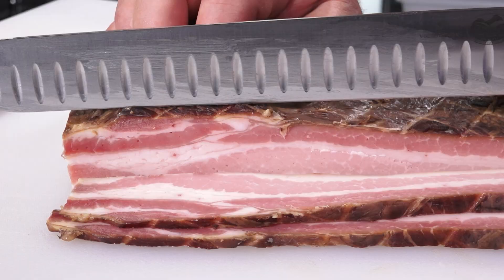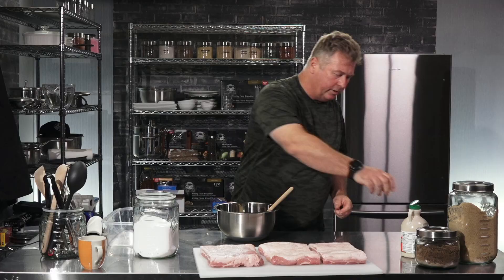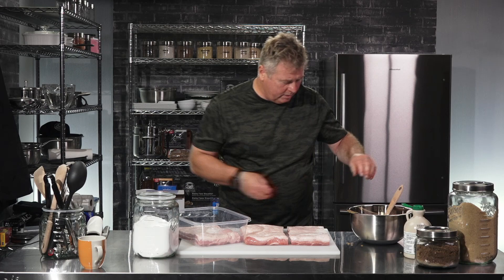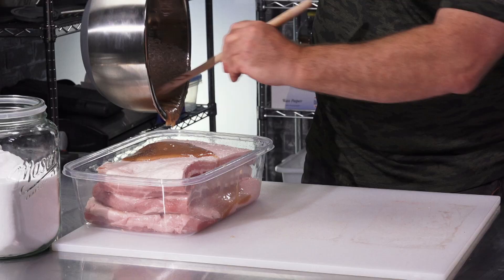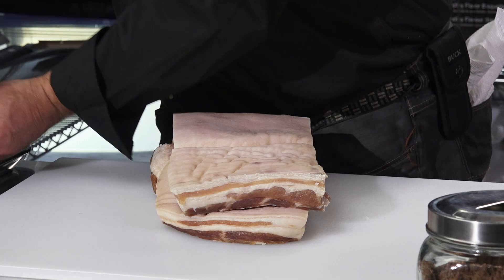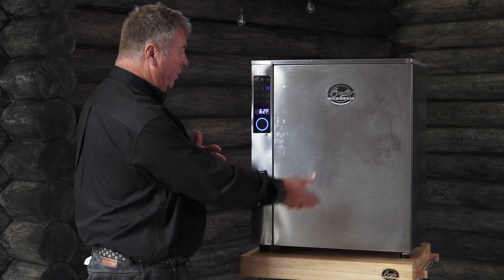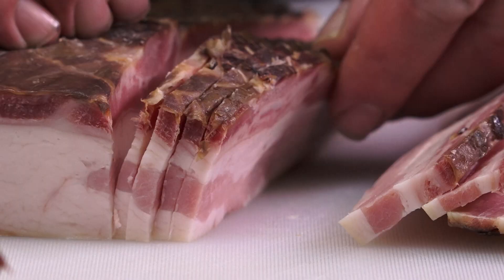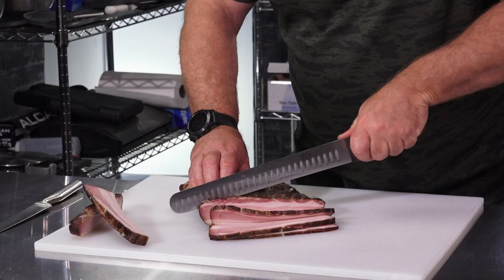How To Make Smoked Bacon | Smoked Bacon Recipe | Wade Bradley | Bradley Smoker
How to make smoked bacon. In this video, Wade Bradley will teach you how to make mouth-watering smoked bacon!

0:00 Introduction
0:08 Making the cure
4:01 Smoking time
5:00 Removing the skin
6:06 End result

Ingredients:
11 pounds pork belly

For the cure:
½ cup salt
½ cup brown sugar
1 cup maple syrup
1 tablespoon pink cure also called prague powder #1